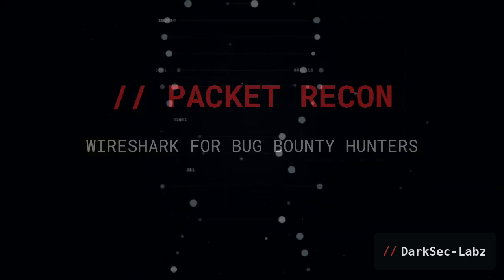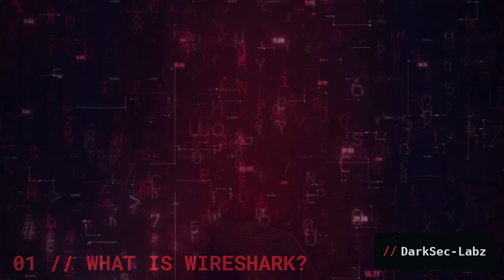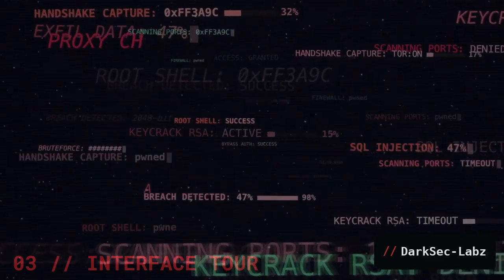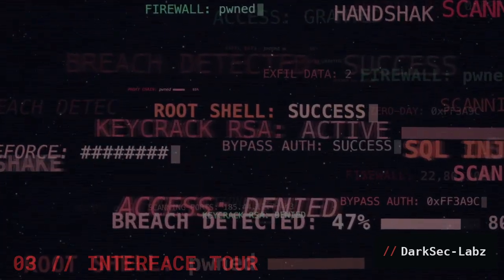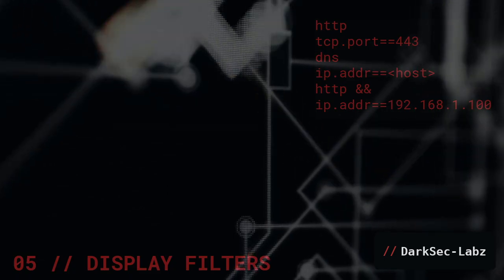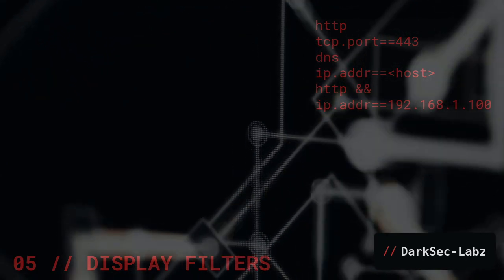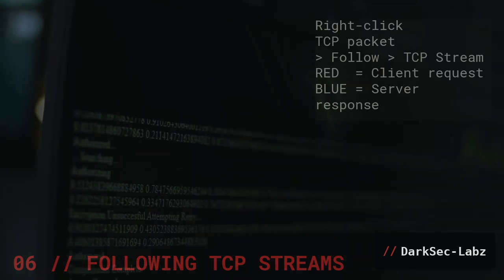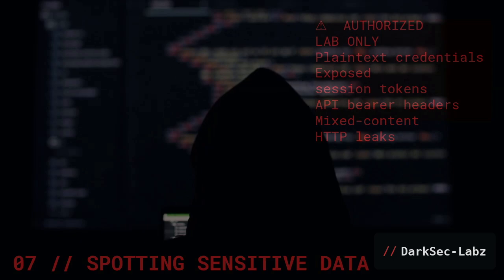Packet Recon Wireshark for Bug Bounty Hunters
Ever wonder how much a single network conversation gives away to anyone watching the wire? In this video, we break down Wireshark — the industry-standard packet analyzer — and walk through a real recon workflow used by security researchers and bug bounty hunters.

We cover the interface, starting a capture, building display filters that actually matter (http, tcp.port==443, dns, ip.addr==), following TCP streams to reconstruct conversations, and what to look for once you're inside the traffic.

Every technique shown here is demonstrated in an authorized lab environment. Only capture and inspect traffic on networks and systems you own or have explicit written permission to test — such as your own lab or a bug bounty program's in-scope assets. Unauthorized packet capture is illegal. Always follow responsible/coordinated disclosure when reporting findings.

Chapters:
0:00 – Intro
0:14 – What is Wireshark?
0:27 – Scope & ethics
0:58 – Interface tour
1:46 – Starting a capture
2:06 – Display filters
2:51 – Following a TCP stream
3:20 – Spotting sensitive data (lab demo)
3:58 – Responsible disclosure & wrap-up

Tools mentioned: Wireshark, tshark

Drop questions in the comments — happy to go deeper on any of these filters or techniques in a follow-up.